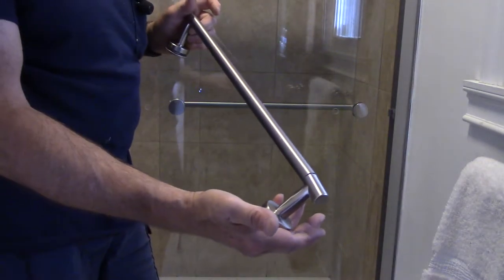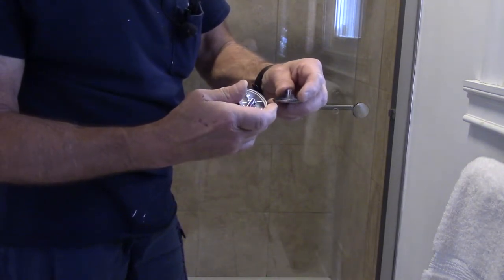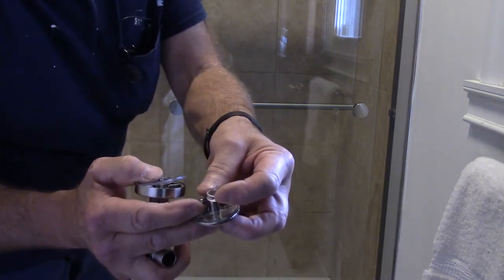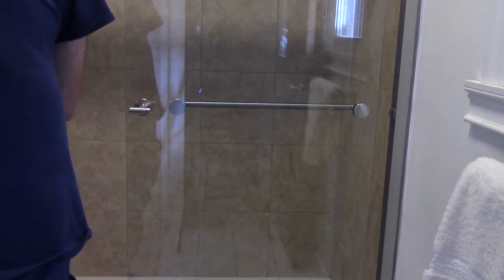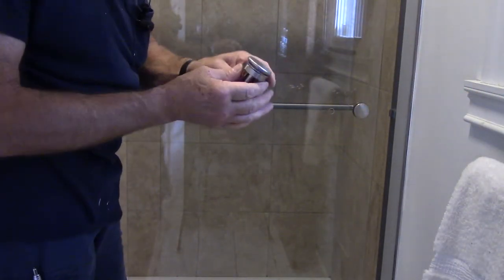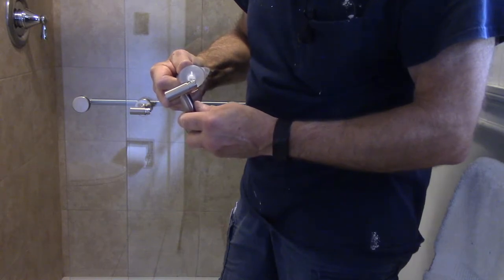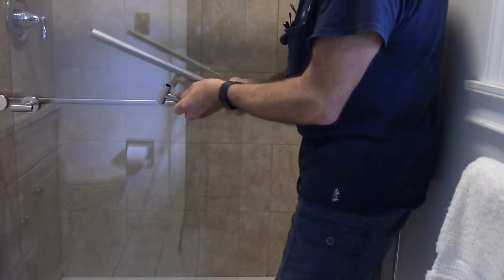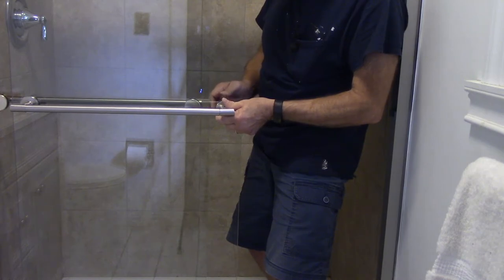How To Install Towel Bar On Glass Shower Door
Easy to install towel bar on glass shower door.
Due to factors beyond the control of Get It Done Home Repair , it cannot guarantee against unauthorized modifications of this information,. Get It Done Home Repair assumes no liability for property damage or injury incurred as a result of any of the information contained in this video. Get It Done Home Repair recommends safe practices when working with power tools, electrical equipment, chemicals,  or any other tools or equipment seen or implied in this video. Due to factors beyond the control of Get It Done Home Repair, no information contained in this video shall create any express or implied warranty or guarantee of any particular result. Any injury, damage or loss that may result from improper use of these tools, equipment, or the information contained in this video is the sole responsibility of the user and not Get It Done Home Repair.